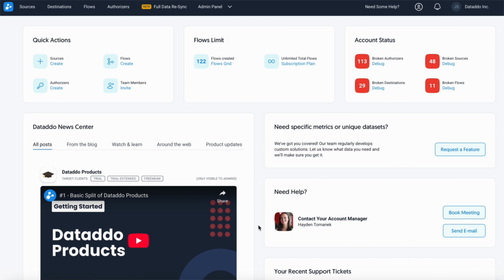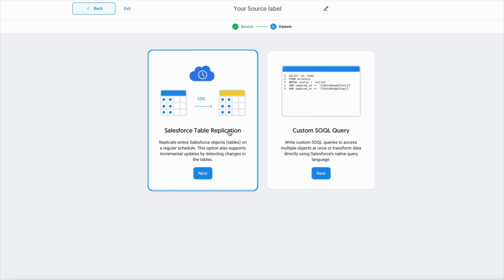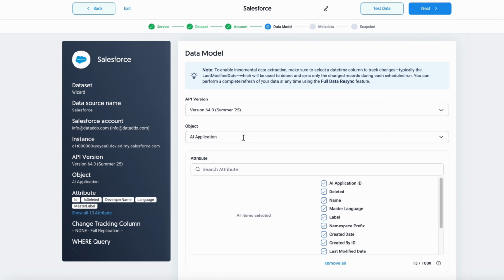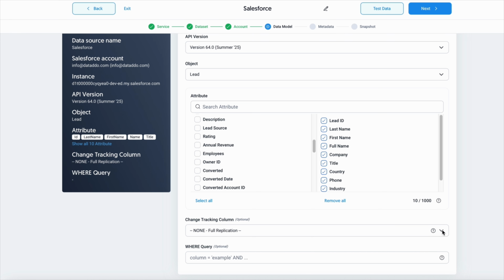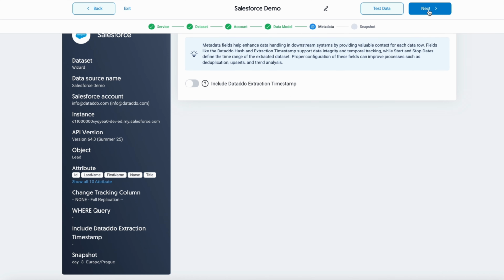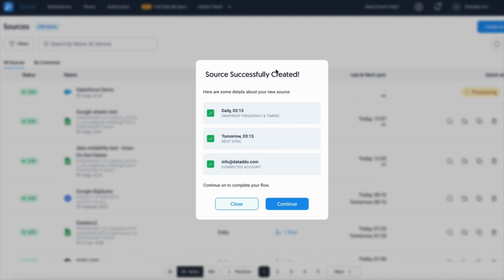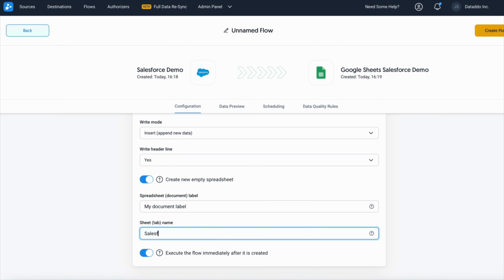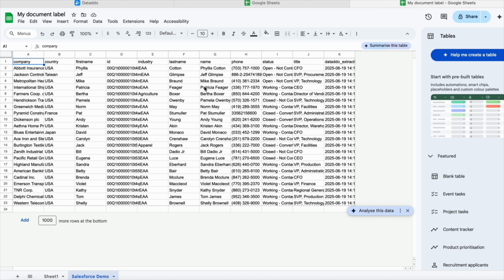Easy Salesforce Data Export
How to export data from Salesforce easily with zero coding necessary. Also, advanced features for complete control over your Salesforce integration (using SOQL).

About us
Dataddo is a fully-managed, no-code data integration platform that connects your applications and BI tools, data warehouses, and data lakes. Use it to automate the transfer of data from virtually any source to any destination.

- Designed for professionals with any level of technical skill. Advanced capabilities for engineers.
- Never worry about API changes or pipeline maintenance.
- SOC 2 Type II certified and compliant with all major data privacy laws and global standards, including ISO 27001.
- Real human support